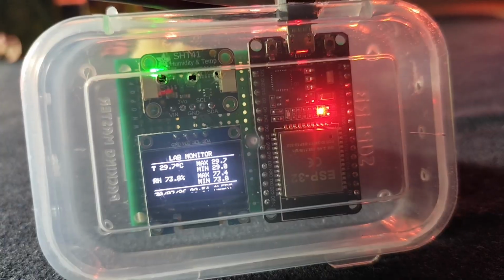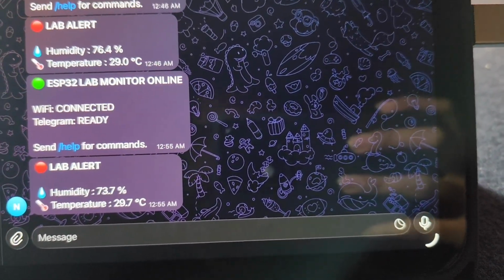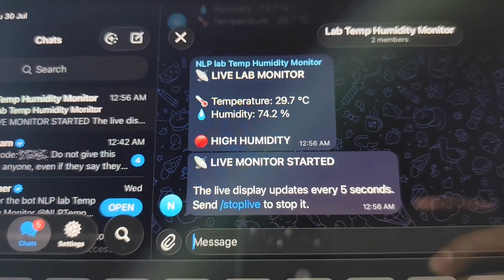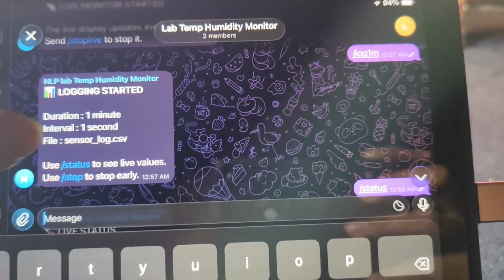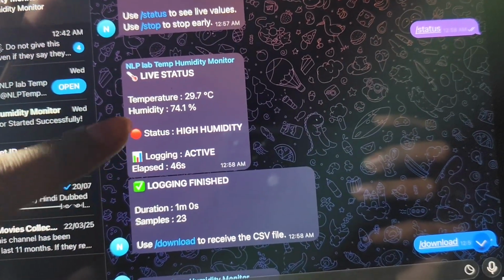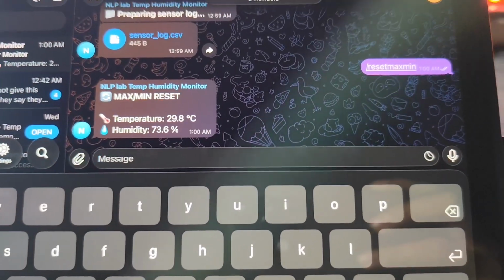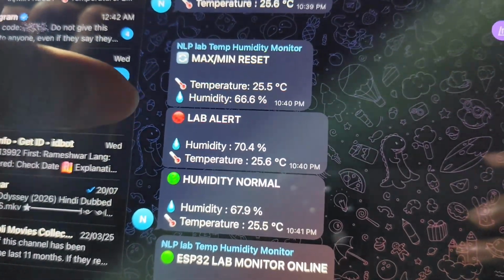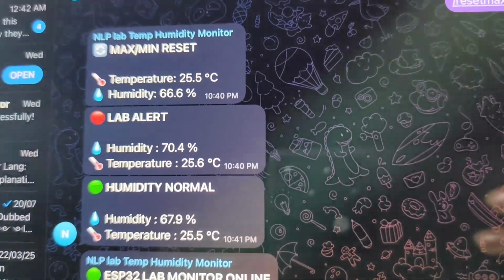Temperature and Humidity Sensor interfaced with Telegram [ESP32:P2]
It's July,30 and I'm here...

Have fun... :)